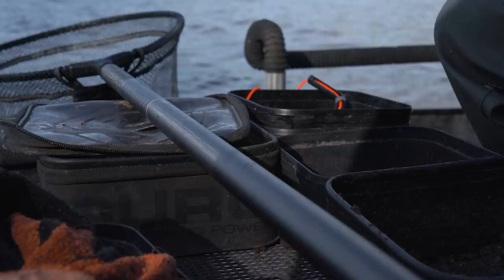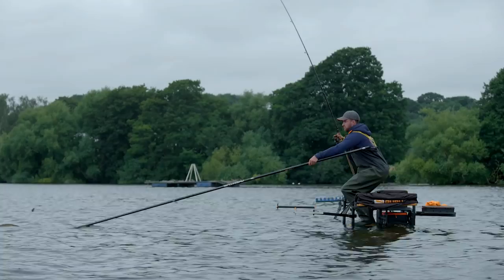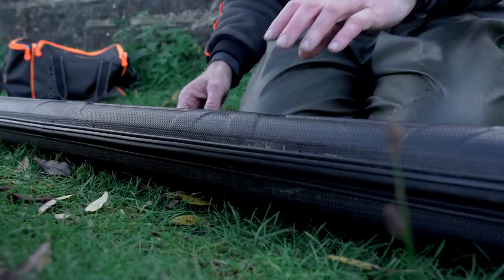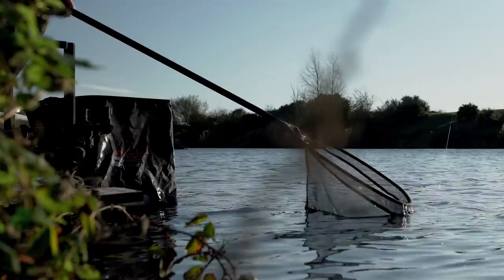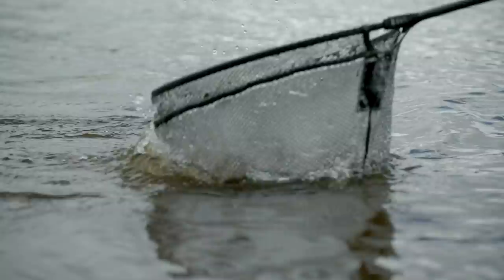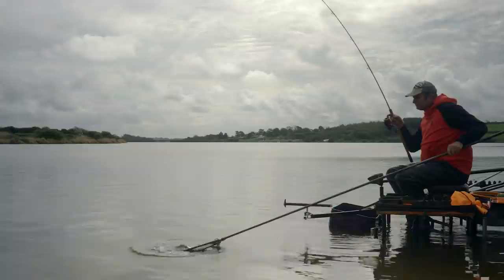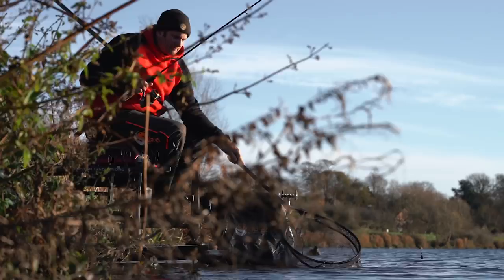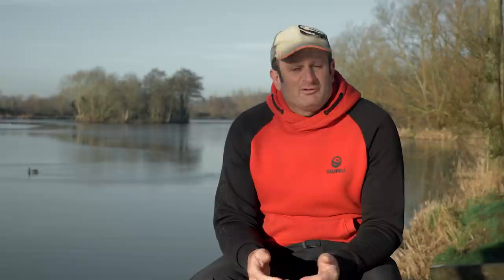Aventus Landing Net Handle Explainer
The WORLD NUMBER 1 RANKER FEEDER ANGLER ON THE PLANET, is here to explain everything you need to know about the new Aventus 4+1m and the Aventus 2.7m F1 Landing Net Handles! All key components to these INCREDIBLE net handles are dissected to ensure you know exactly what the Aventus Net Handle range is all about.